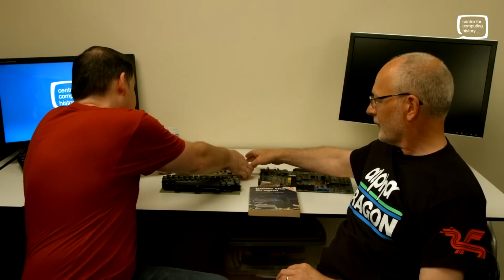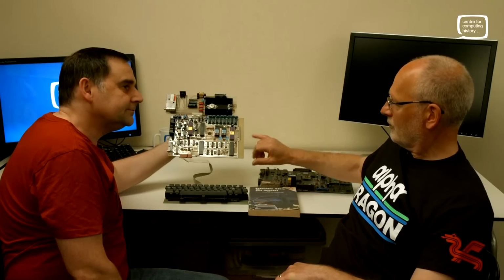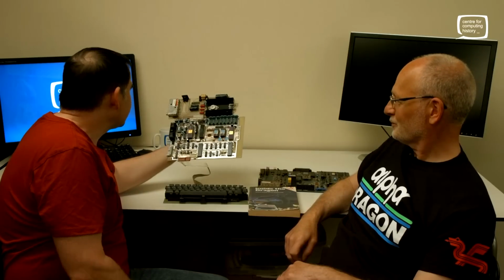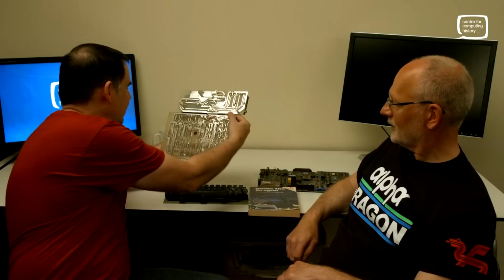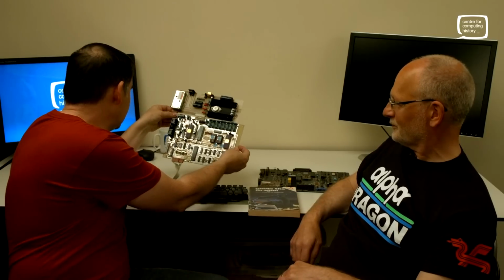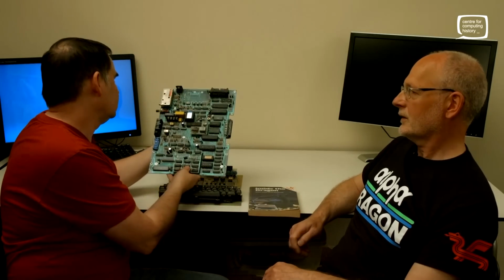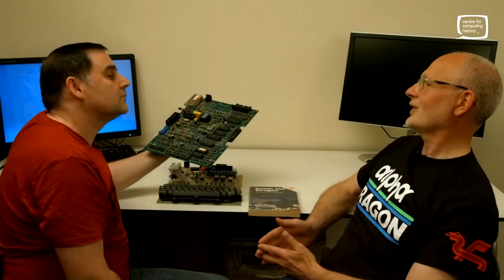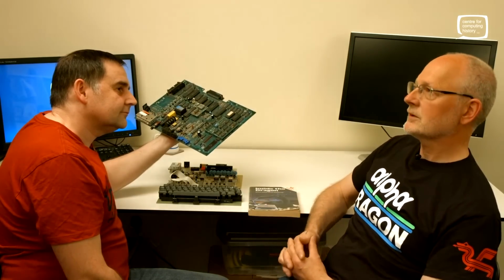The Prototype Dragon 32 and Dragon Alpha with Duncan Smeed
Duncan Smeed talks to Jason Fitzpatrick about the Prototype Dragon 32, Dragon Alpha and Dragon Professional computers. He describes how the machine came to be and the behind the scenes of Dragon Data Ltd.